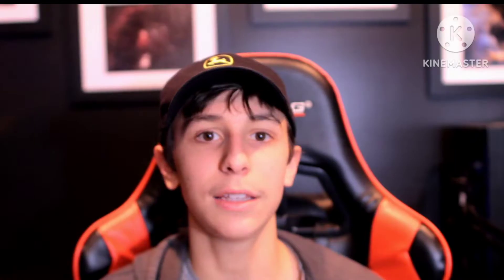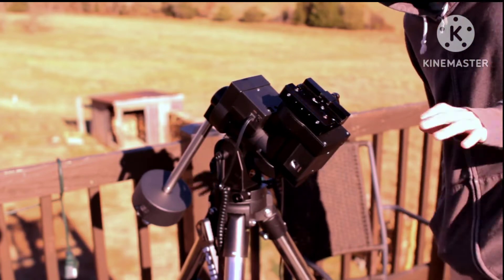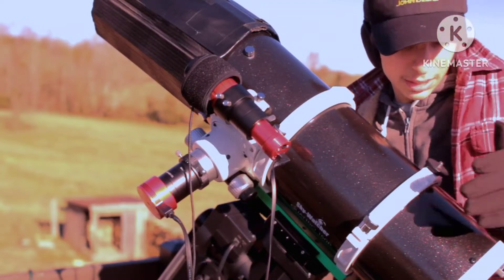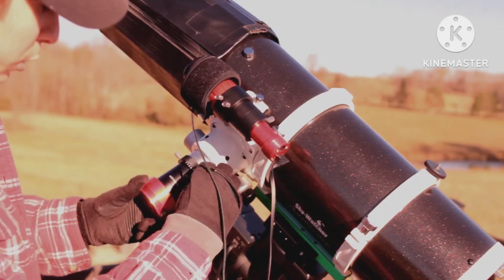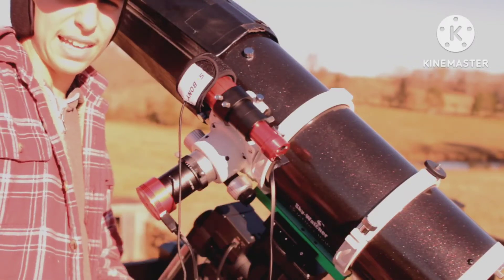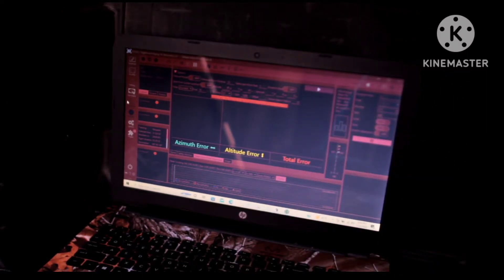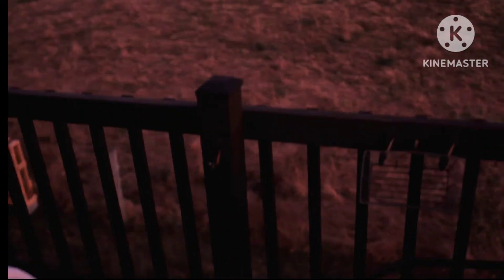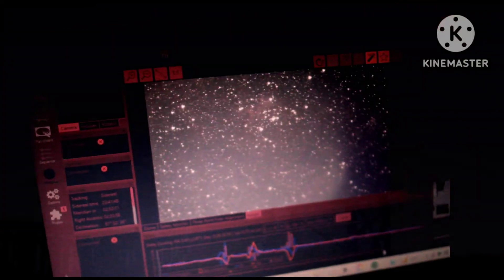An Amazing Astrophotography Setup for 2023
This is amazing astrophotography setup for this upcoming year of 2023.   the telescope, Camera, And mount are all great options for a fair price.